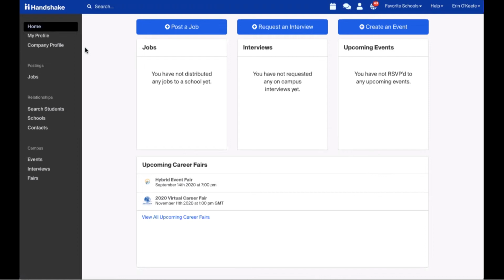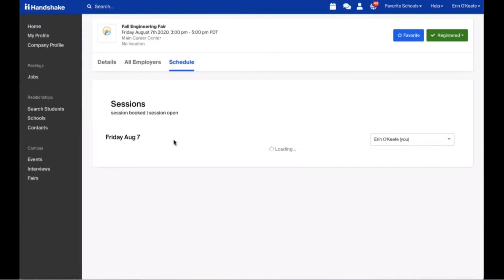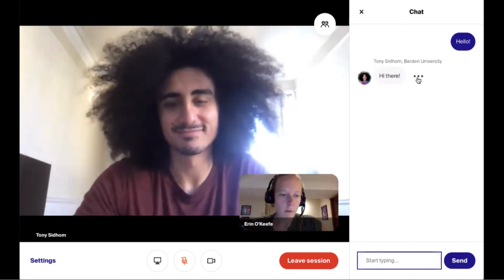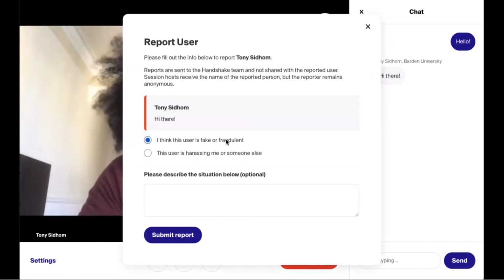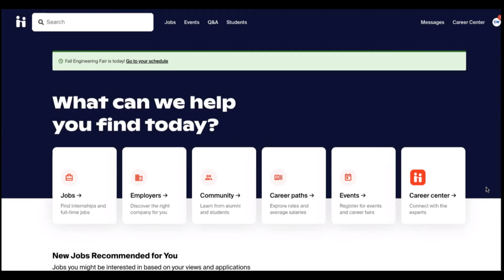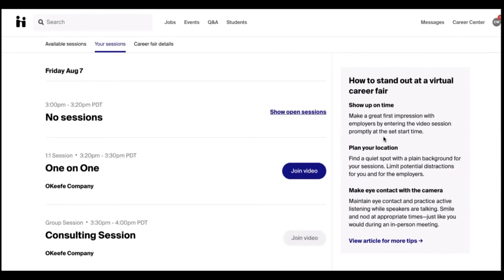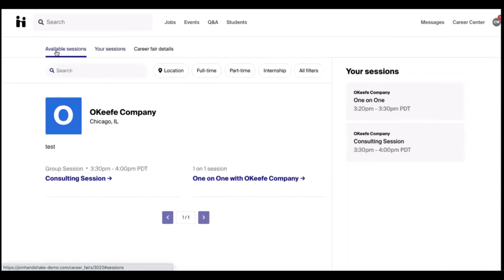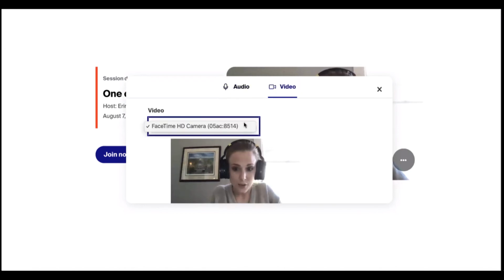VCF employer student view 1-1 session